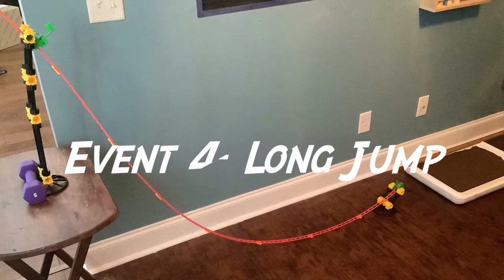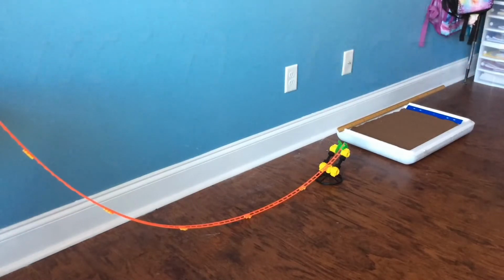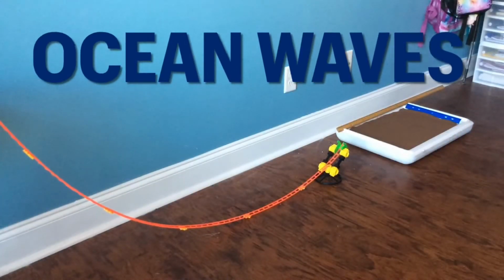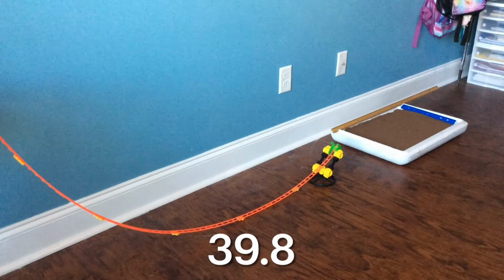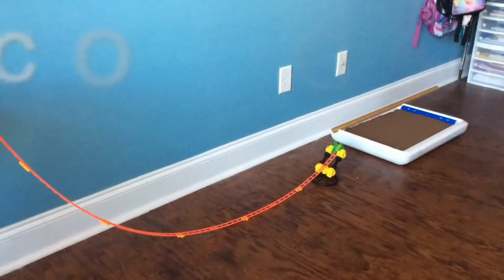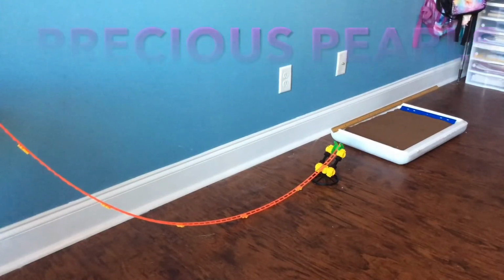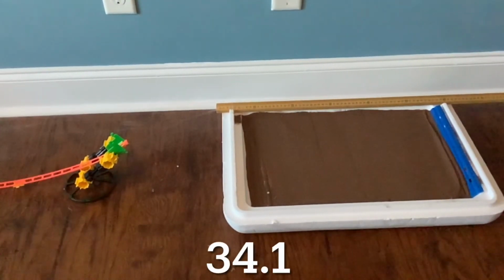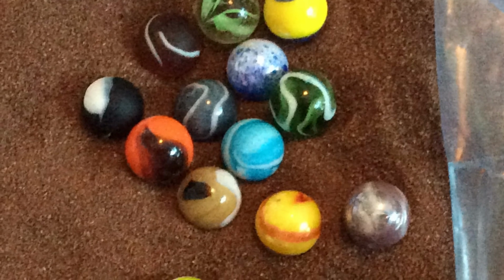Marble Games 2021 - Event 4 - Long Jump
Welcome back to the Marble Games 2021! In this episode, 1 marble from each team will jump as far as they can to win this event.